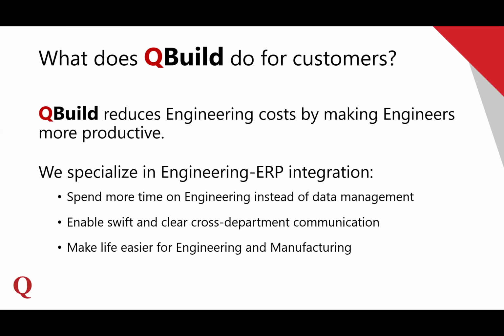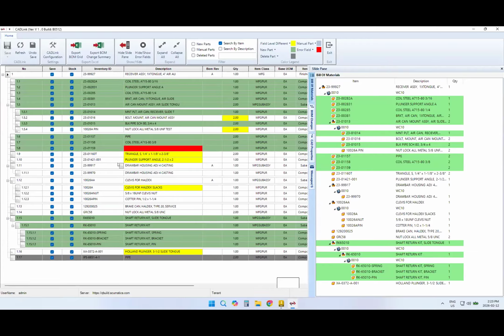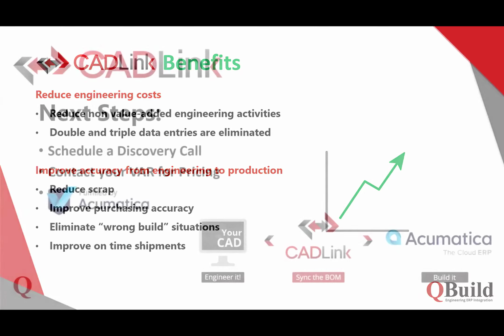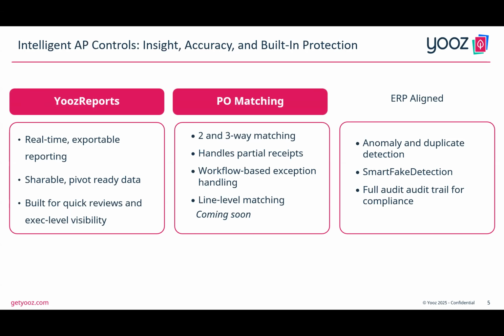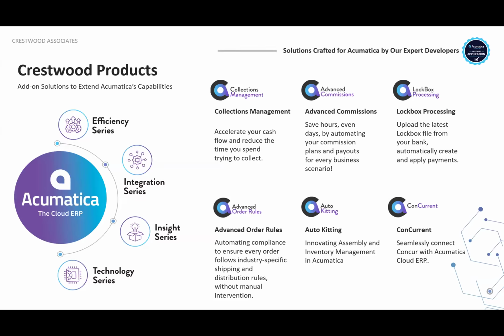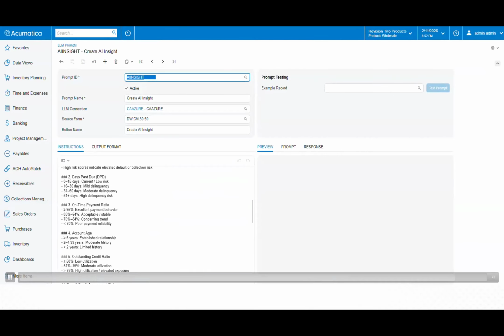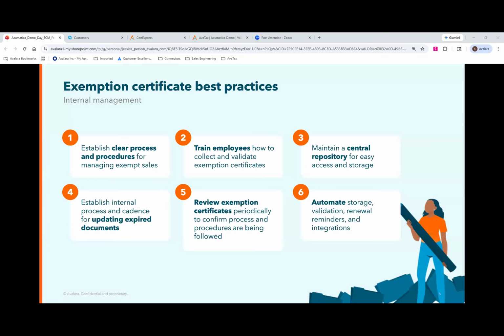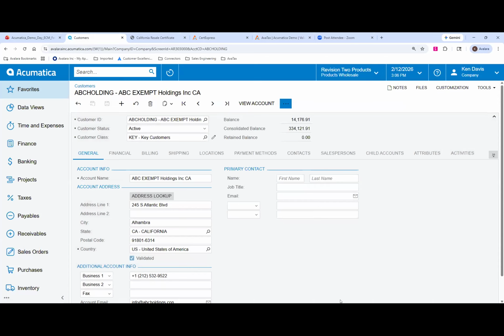QBuild CADLink for Acumatica | Eliminating Manual BOM Entry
See how QBuild’s CADLink synchronizes CAD, PDM, and PLM data with Acumatica to eliminate manual BOM entry and improve accuracy.

This session shows how connected engineering and operations workflows support faster product releases.